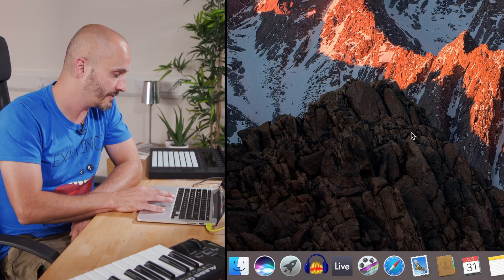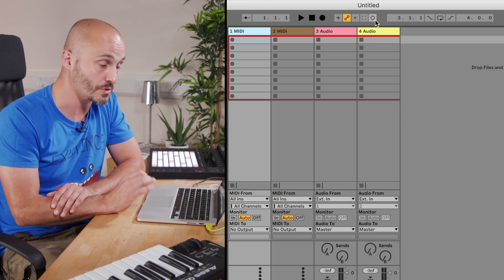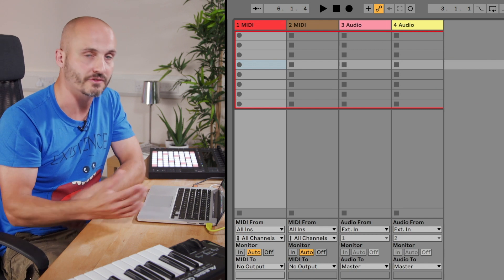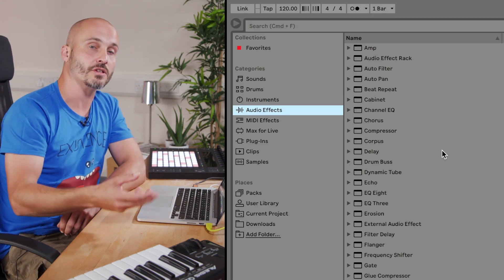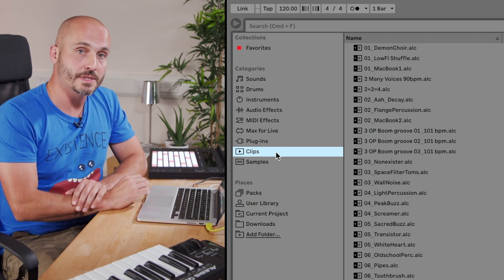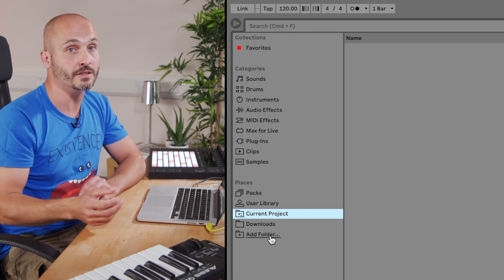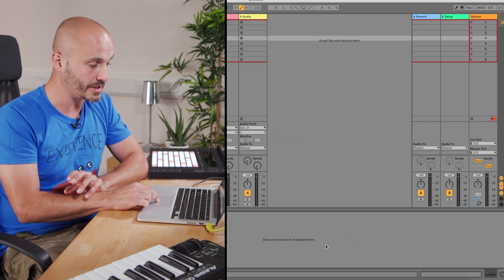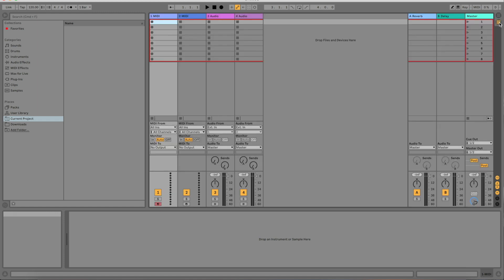Ableton Live Tutorials: Exploring the interface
In the first tutorial in our series, you’ll learn the basics of navigating the Ableton Live 10 interface and where to find all the most useful tools.